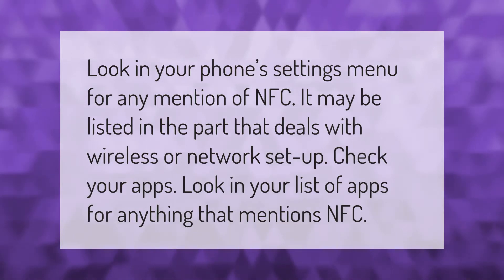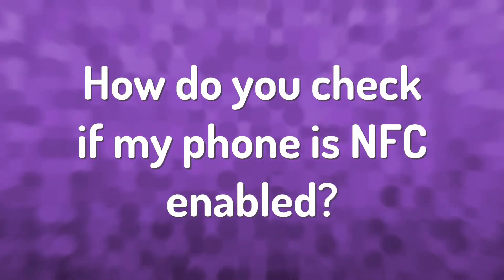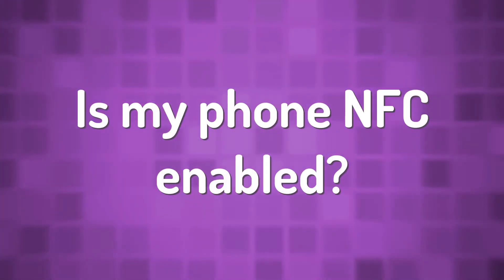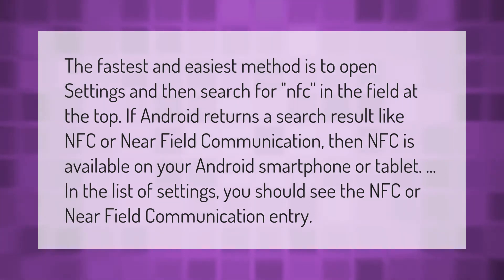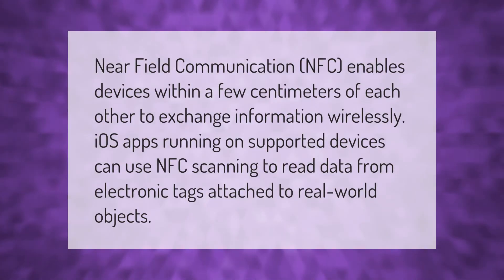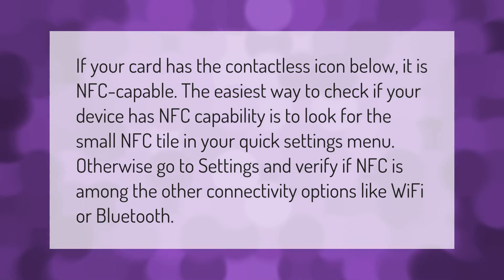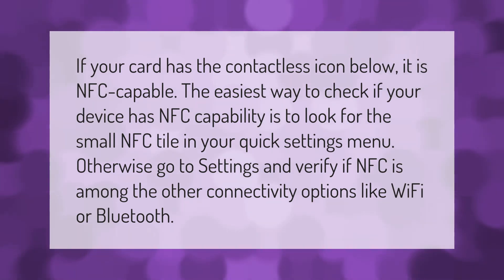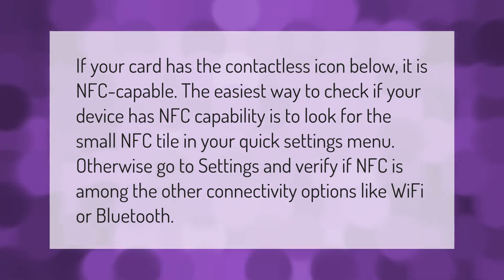How do I know if I have NFC on my iPhone?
00:00 - How do I know if I have NFC on my iPhone?
00:33 - How do you check if my phone is NFC enabled?
01:02 - Is my phone NFC enabled?
01:35 - How does NFC work on iPhone?
02:04 - How do I know if my card is RFID or NFC?

Laura S. Harris (2021, September 16.) How do I know if I have NFC on my iPhone?
    AskAbout.video/articles/How-do-I-know-if-I-have-NFC-on-my-iPhone-262696